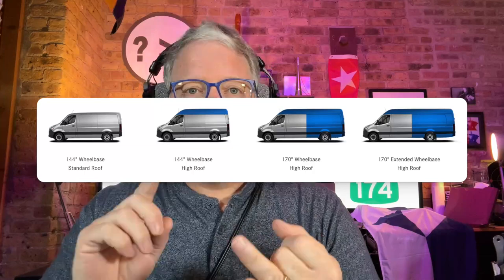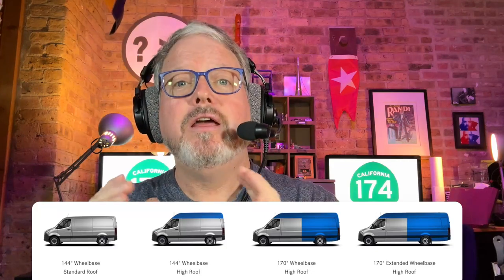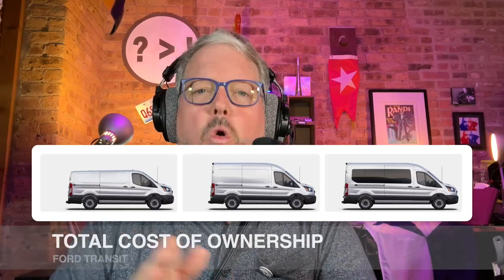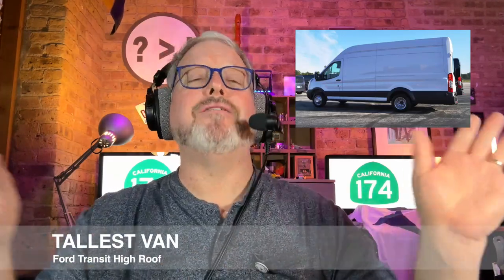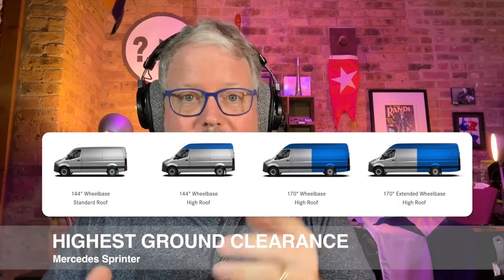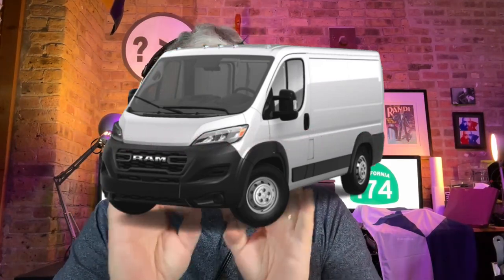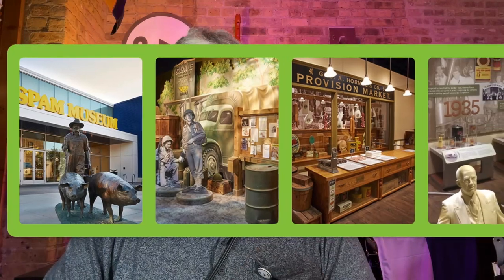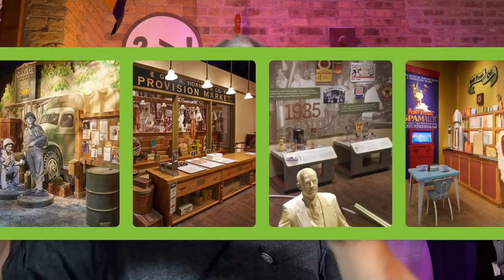174 What is the BEST Van??? Plus bacon, SPAM, and painting your rig.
This week, we're going to look at what vans you can buy new, and which one is the best! It turns out, it's a different answer depending on what you want. We'll also review pre-cooked bacon, visit SPAM, and learn about painting your van with a roller.

• Comparison of Vans
 I found this blog post helpful.

• A Place to Visit
 It's a museum. For SPAM. You should go.

• Resource Recommendation
 You can paint your van with a paint roller. Really.

• Product Review
 It's bacon. Easy bacon. Good bacon.

PODCAST Built to GO! A Van Life Podcast

 •SOCIAL MEDIA•
🤖 Built to GO! A Facebook Group

00:00 Introduction
01:36 Choosing the BEST Van
16:25 Tech Talk: ProMaster 118
18:58 Product Review: Pre-Cooked Bacon
22:21 Tales From the Road: Haunted Ambulance
27:15 A Place to Visit: SPAM Museum
29:15 Resource Recommendation: Roller Paint Your Van
32:00 Closing